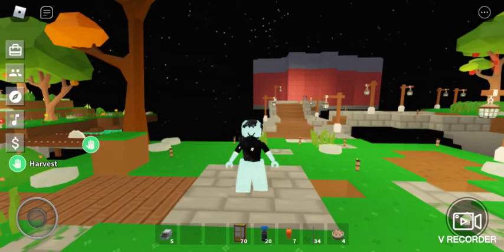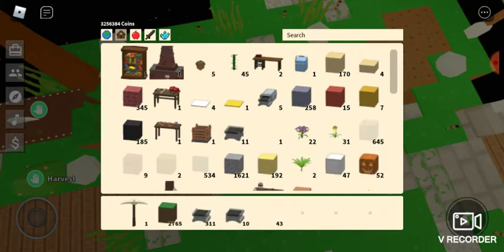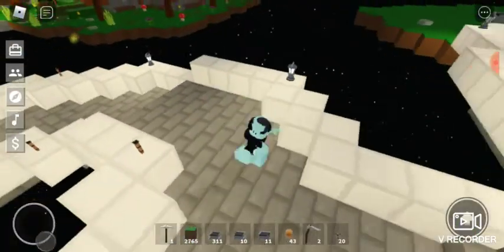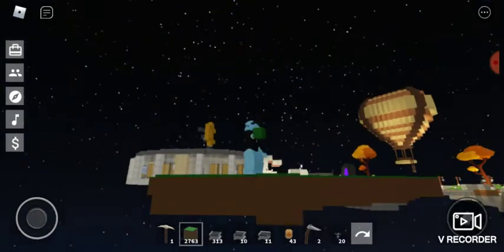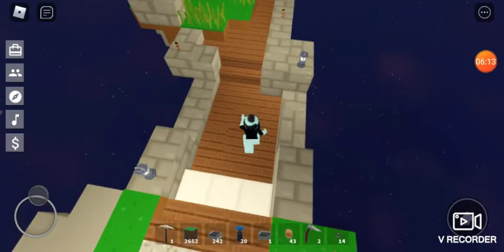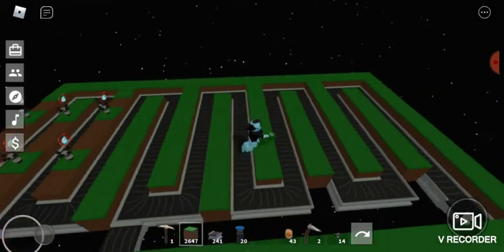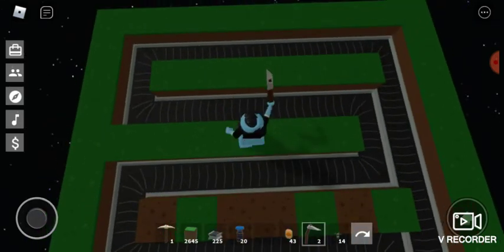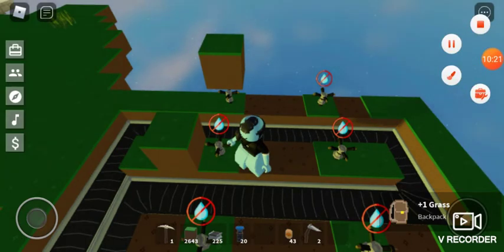NEW *OP* BEST AFK PUMPKIN FARM|ROBLOX SKYBLOCK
subscr00b